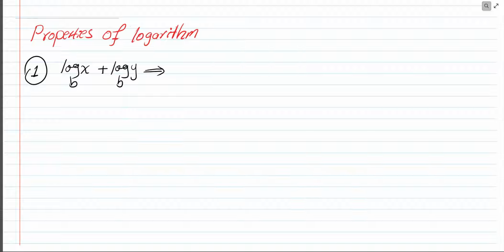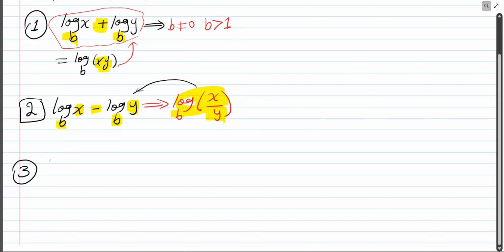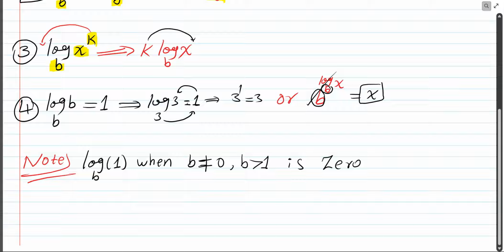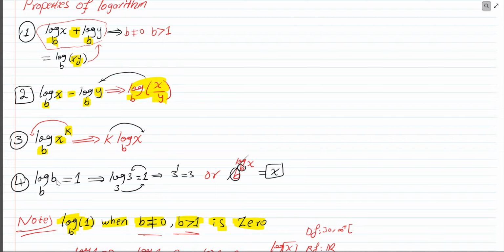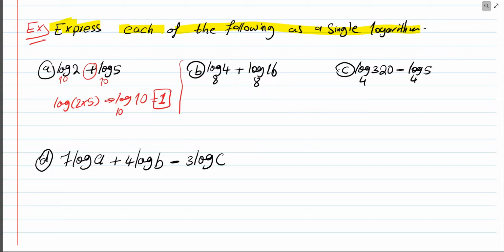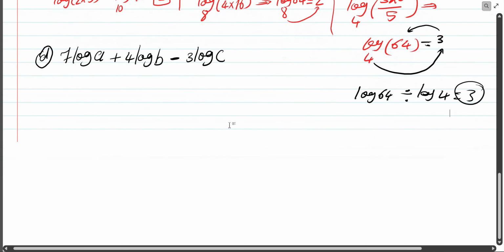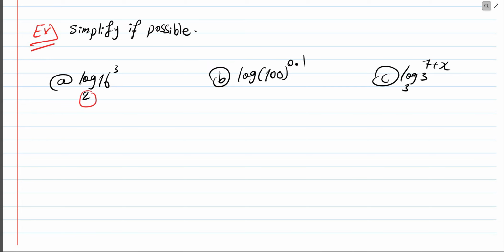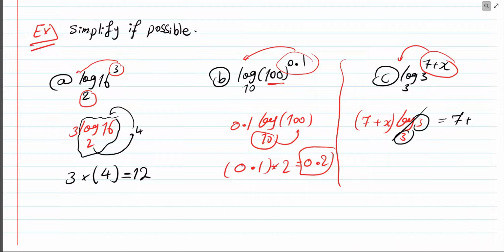Properties of logarithm - Grade11